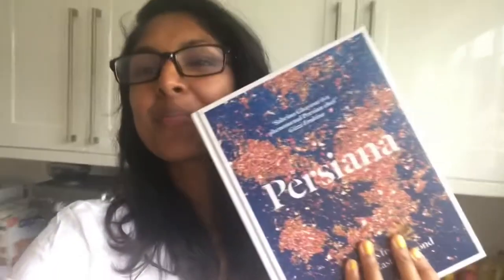Lamb Tagine Recipe - Cookbook Persiana by Sabrina Ghayour Day 62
Big old family and friend feast today! So what better way to feed the masses than one of chef Sabrina Ghayour’s recipes from her cookbook Persiana. It’s brilliant and simple and easy Persian recipes so I would highly recommend.
This recipe is a Lamb tagine style dish with black garlic and tomatoes ( I used lamb neck instead of shanks) it resulted in a tender, robust and subtle flavoured dish. Paired with rice with barberries and pistachios. Such lovely flavours :)